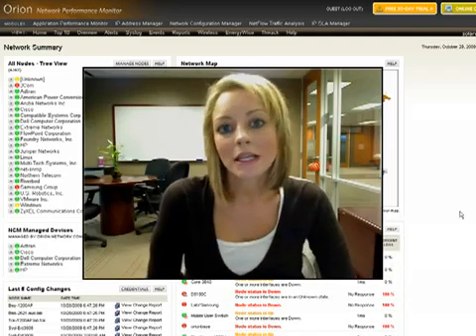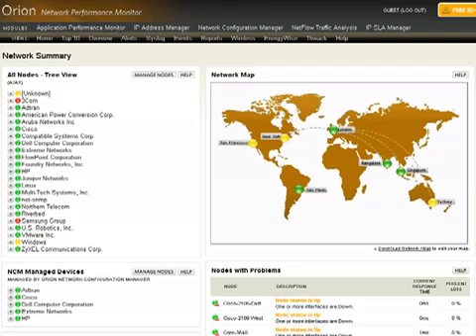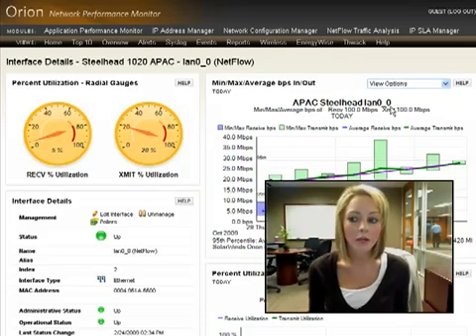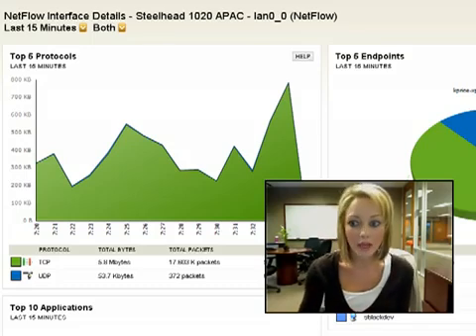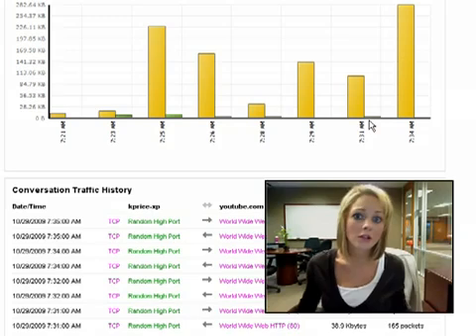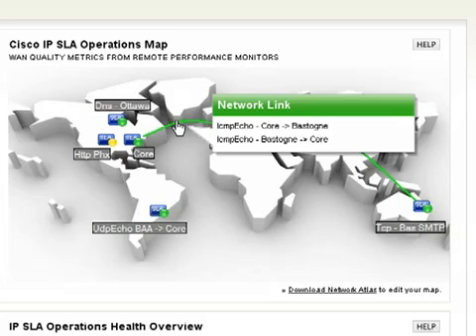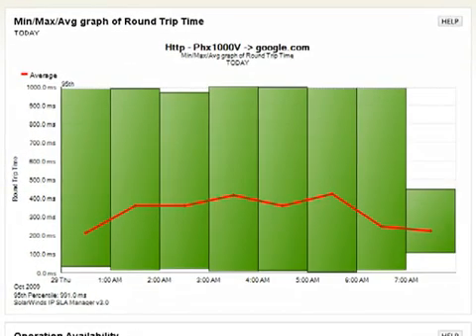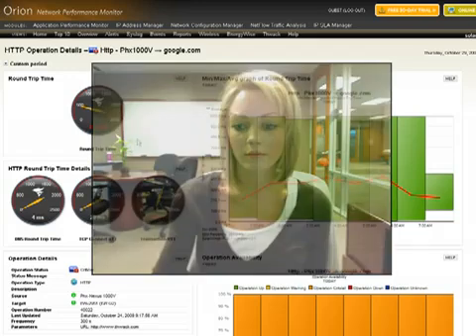SolarWinds Orion Performance Pack: Get a Complete View of Network Performance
The Orion Performance Pack delivers an integrated picture of network device health, network traffic and edge-to-edge WAN performance in a single network performance dashboard.